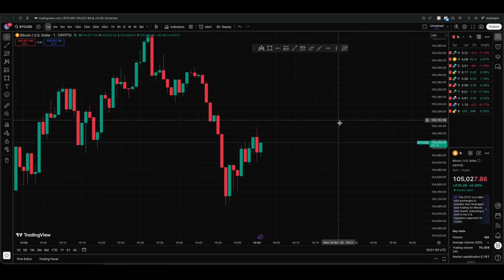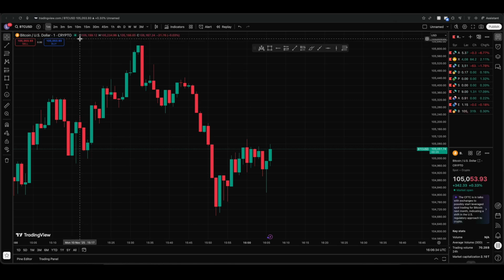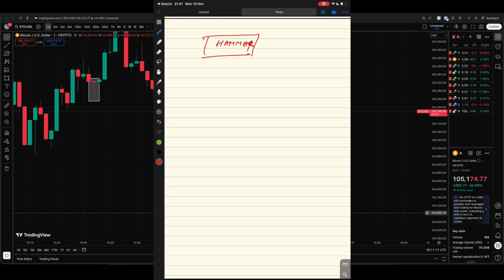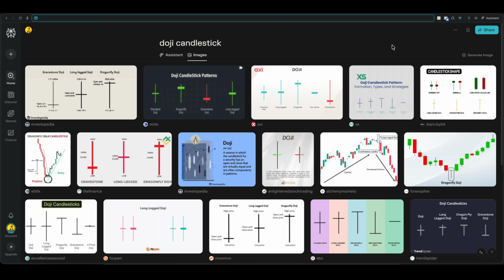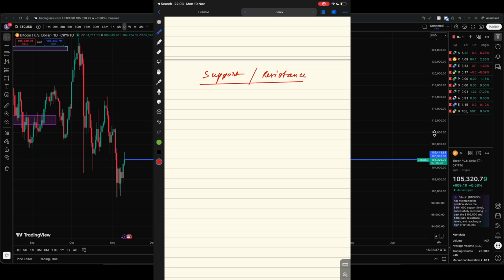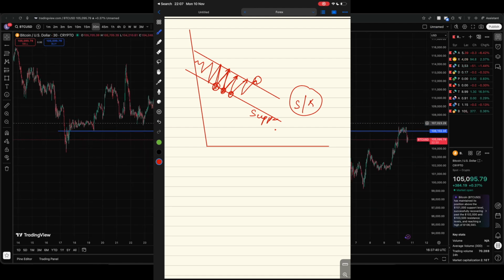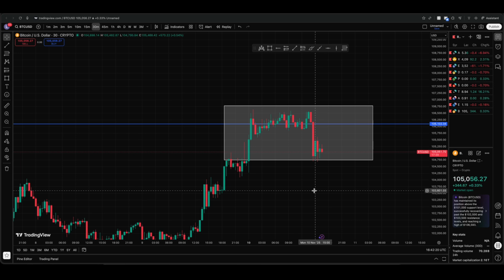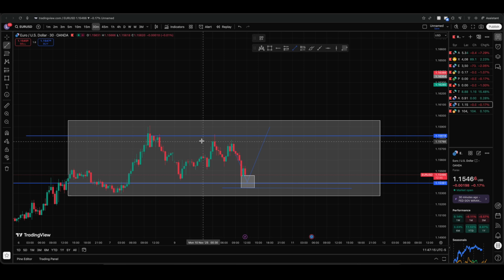📘 Lesson 2: Understanding Financial Markets | Forex, Stocks, Crypto & Economic Indicators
Welcome to Lesson 2 of Capital Mind Investors 🌍📈
Today we break down how Forex, Stock Markets, Cryptocurrency, and Global Economics work together to shape financial opportunities.

🔍 In this lesson, you will learn:

• 💱 How financial markets work
• 📊 Market structure in forex & stocks
• 💧 Liquidity zones & price movement
• 🪙 Forex, stocks, crypto instruments
• 🌐 Economic indicators (GDP, CPI, interest rates)
• ⚡ Market volatility & risk
• 🧩 Technical vs fundamental analysis
• 🔑 Building a strong financial foundation

This lesson boosts your knowledge of global finance — designed to attract premium advertisers in trading, investing, and fintech 🏦🚀